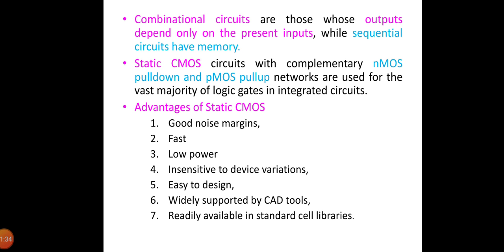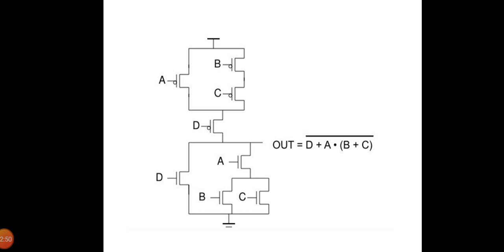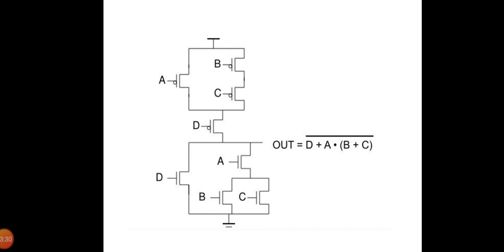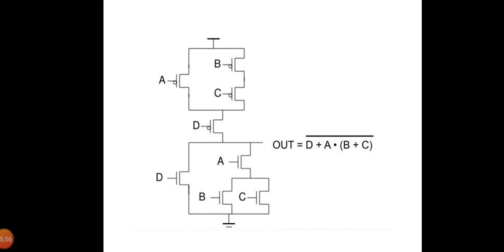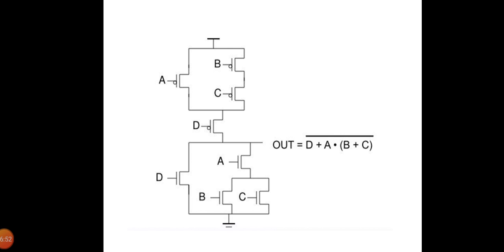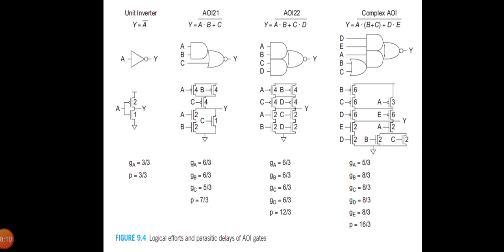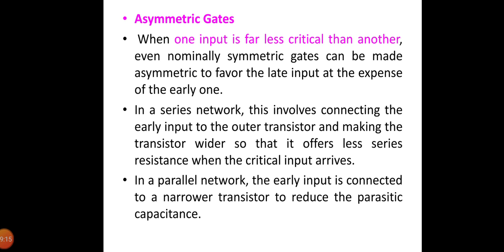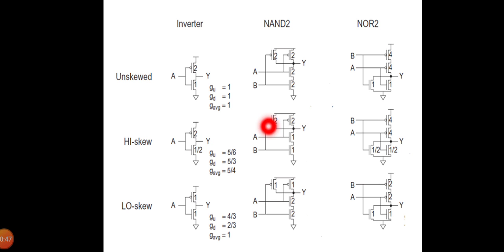MAMSE ECE VLSI DESIGN UNIT 2 PART 1